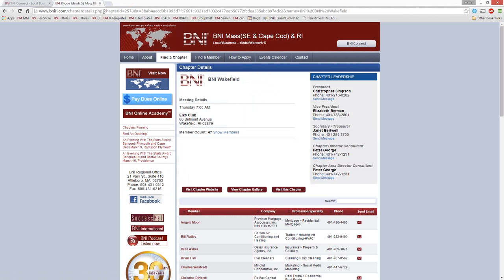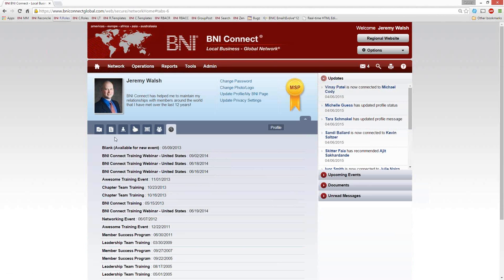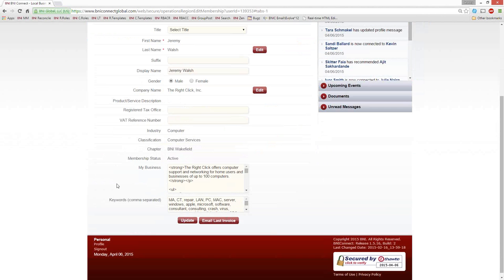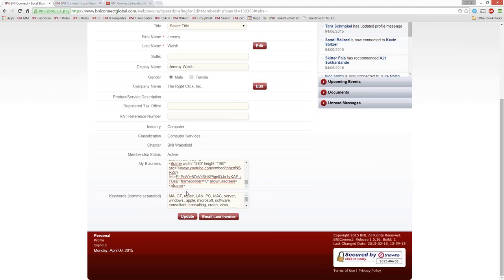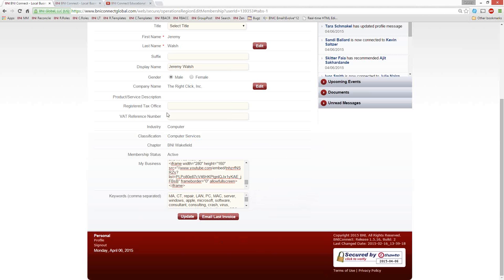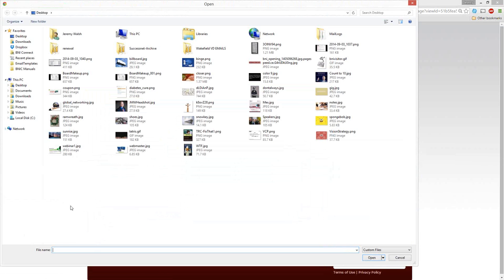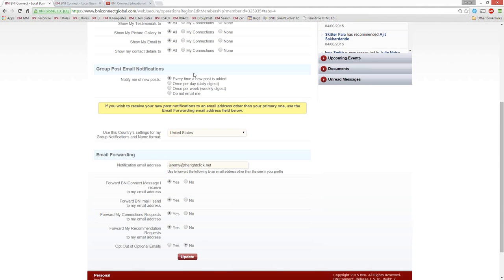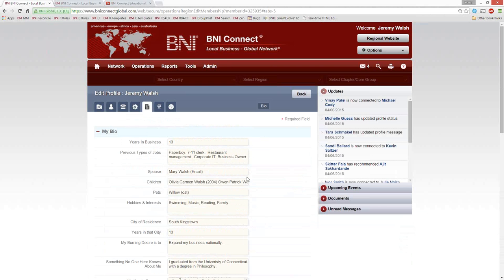BNI Connect: Step 1-Complete Your Profile - April 6, 2015